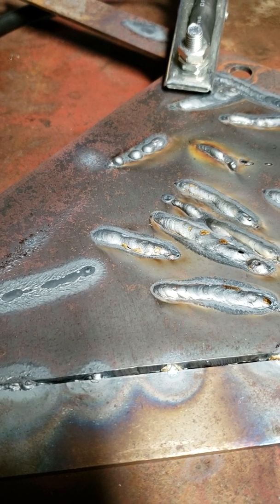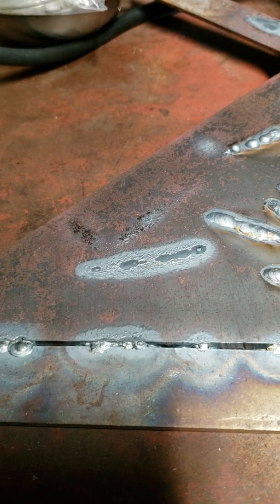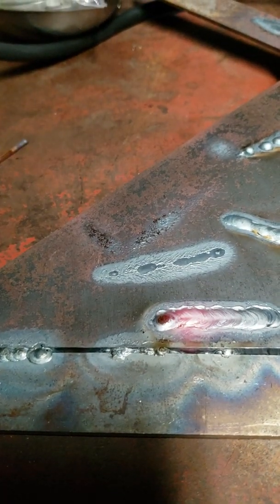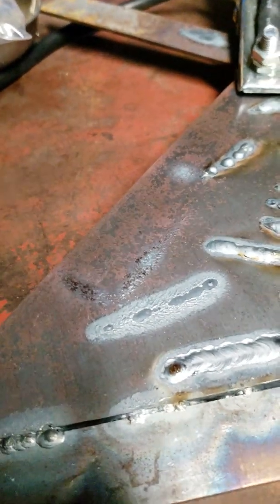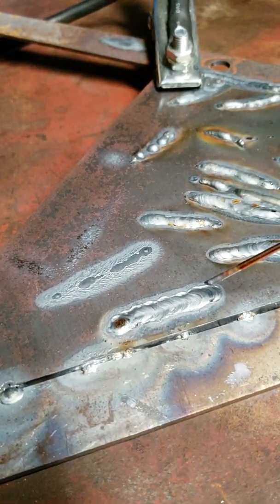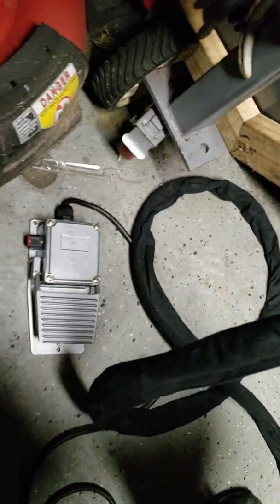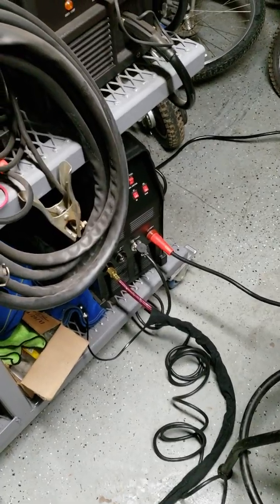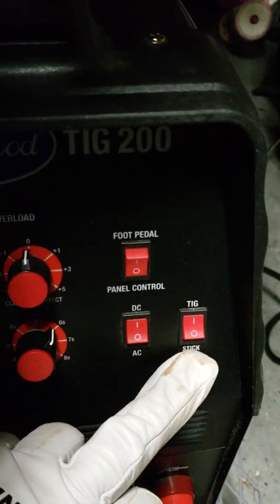TIG Welding steel with the Eastwood TIG200 AC/DC (non digital).